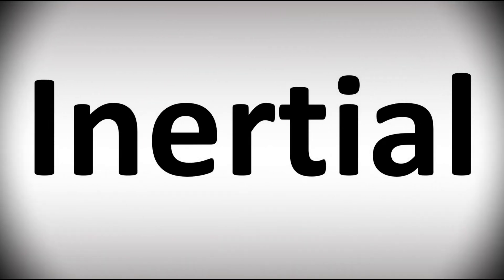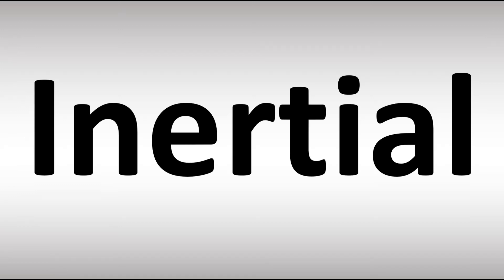How to Pronounce Inertial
This video shows you How to Pronounce Inertial, pronunciation guide.
00:00 - Pronunciation Intro
00:08 - How to Pronounce Inertial